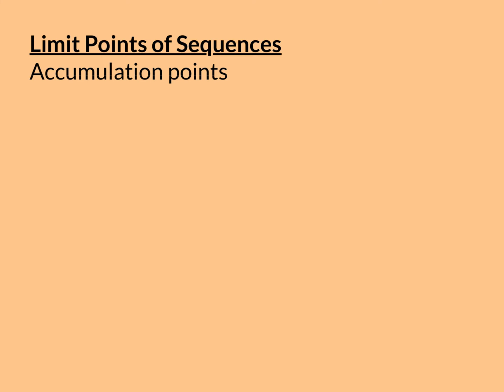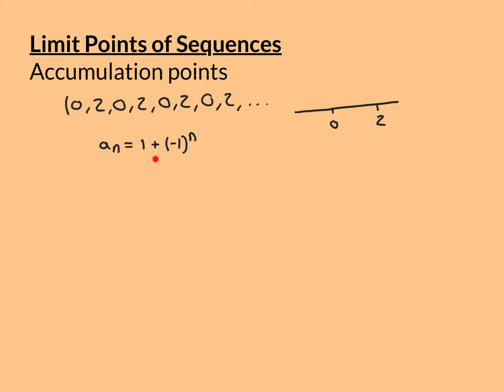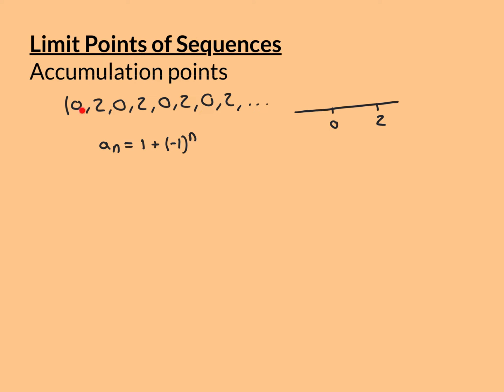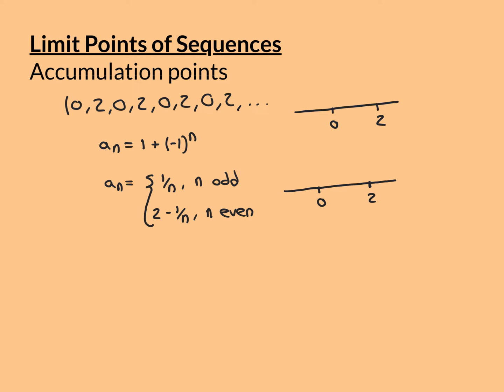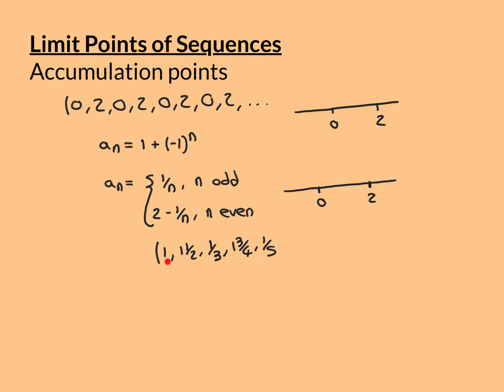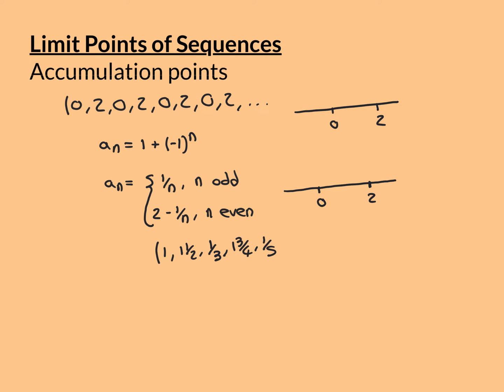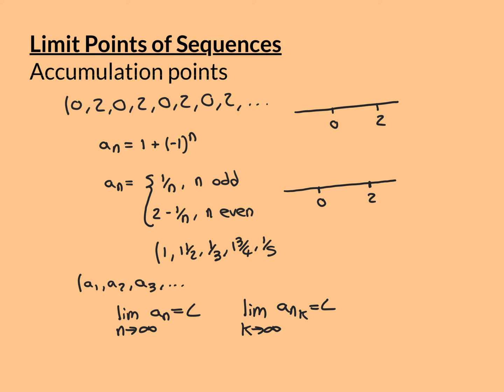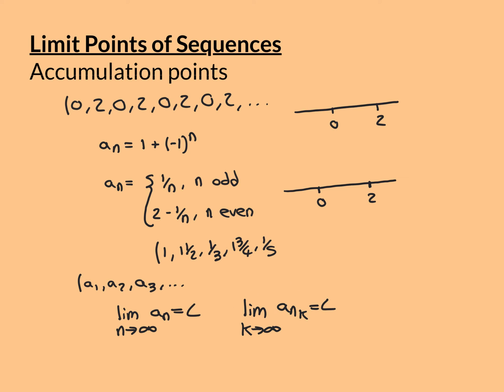Limit Points of Sequences Part 1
In this video we look at the concept of the limit points of a sequence, which generalises the concept of a single limit of a sequence.